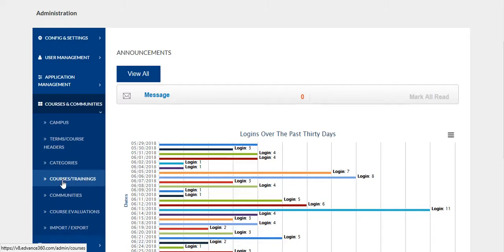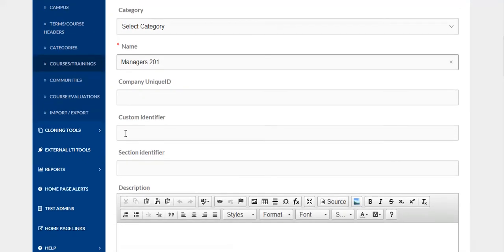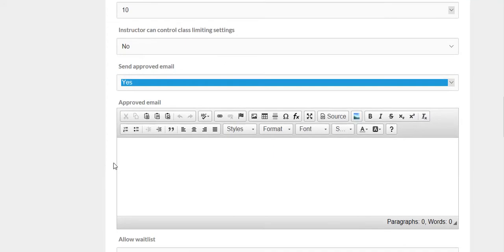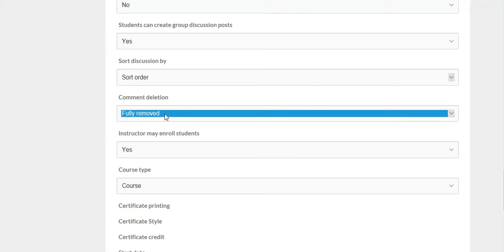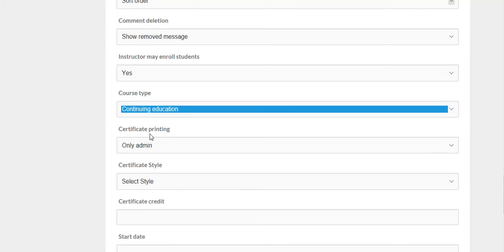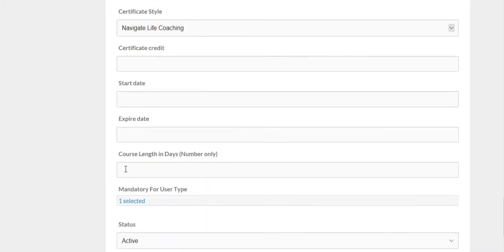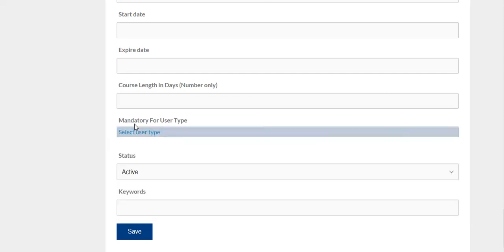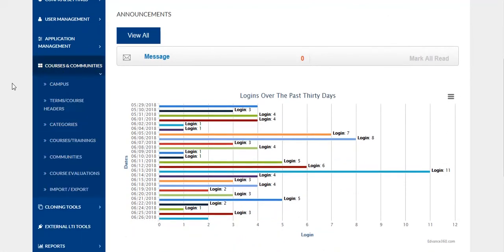Edvance360 - Admin Courses & Communities: Courses